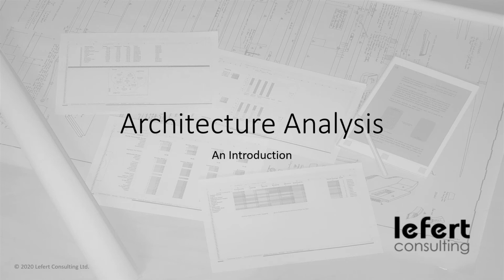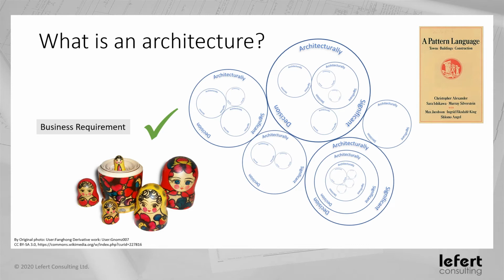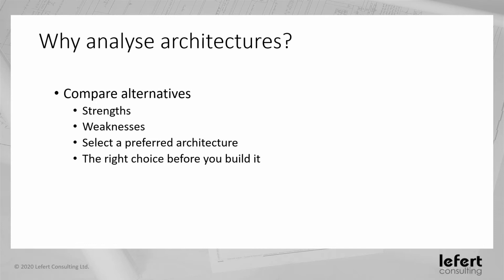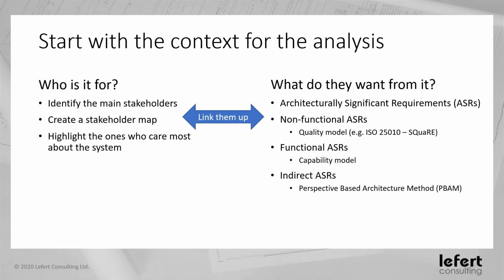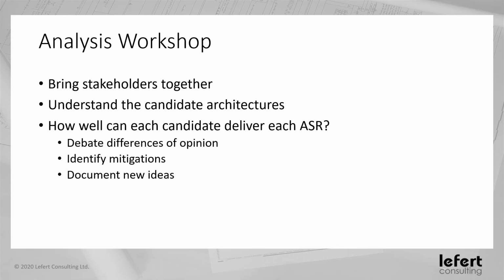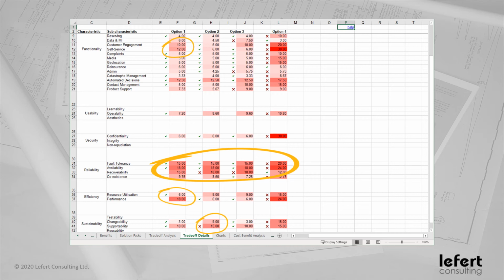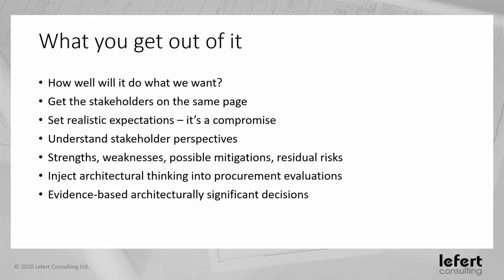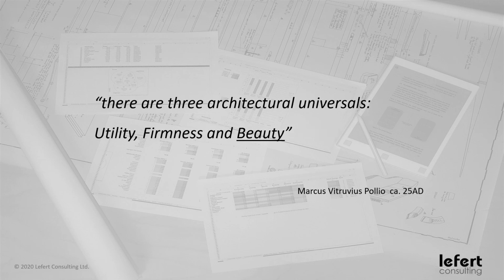An introduction to Architecture Analysis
An introduction to Architecture Analysis presented by Dr Simon Field, Principal Consultant at Lefert Consulting Limited.